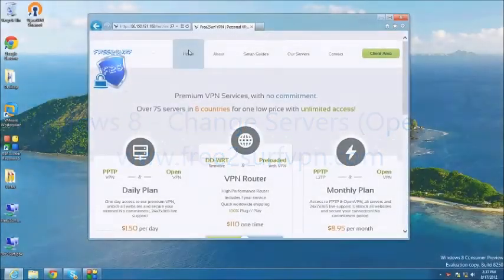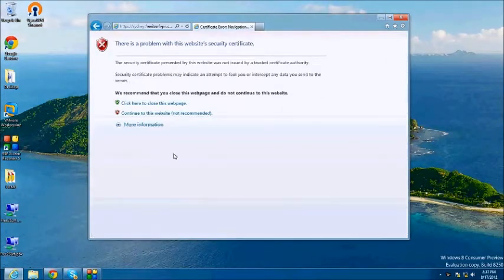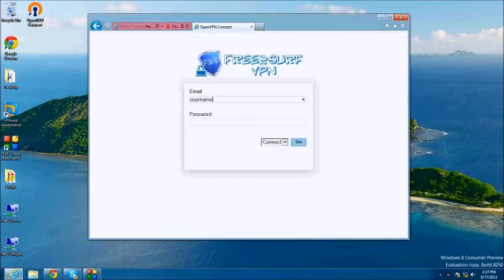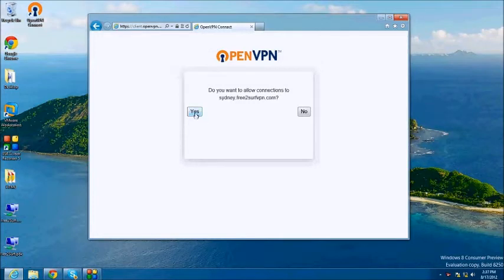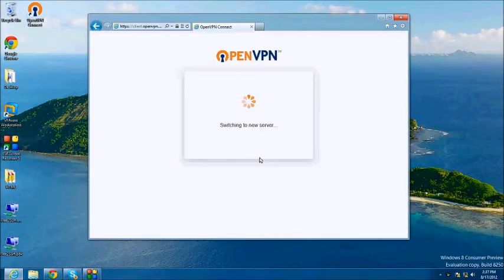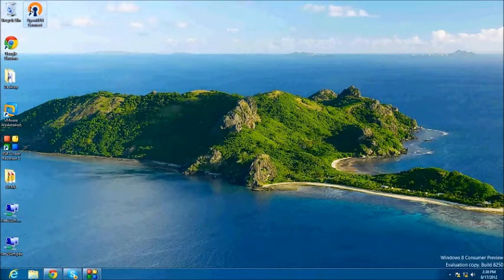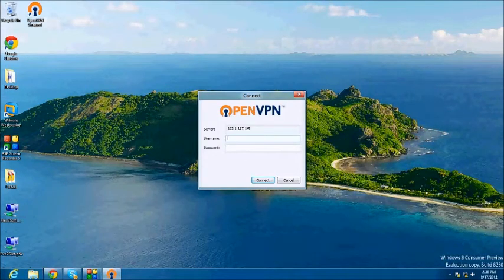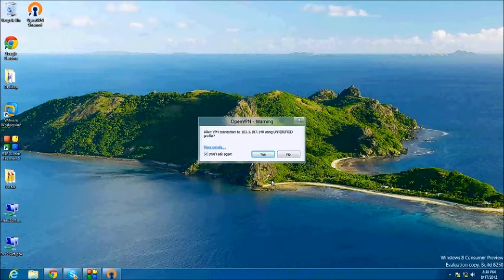Windows 8 - OpenVPN - Change Servers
Learn how to change OpenVPN servers on Windows 8 with Free2Surf VPN.